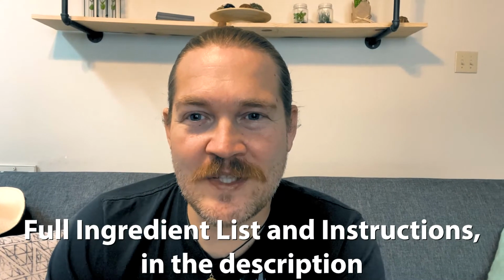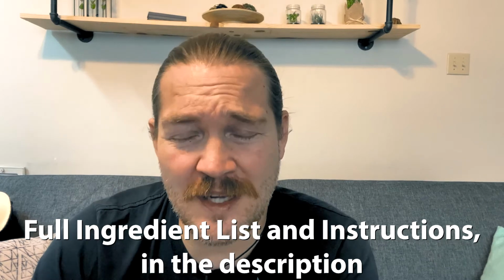Cooking Vegan on the Road: Ghalieh Mahi, Persian Fish(TOFU) Stew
Do you cook when you travel?  As a budget traveler and a plain old lover of food, I always cook in hostels, along roadsides, or in the backwoods.  Today we have the luxury of an Airbnb in Texas, thanks to Covid19, so we're making something a little different!